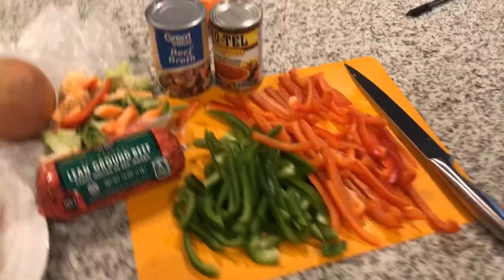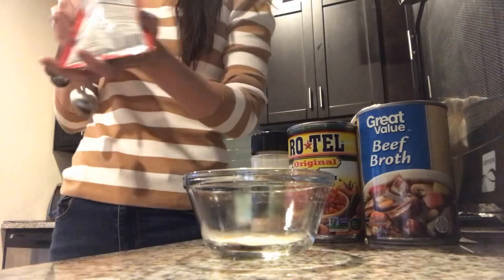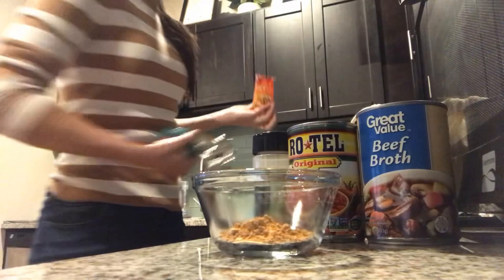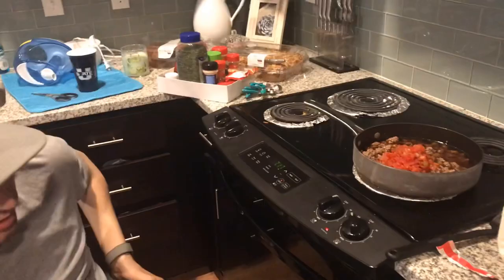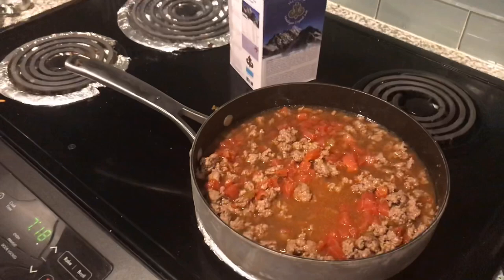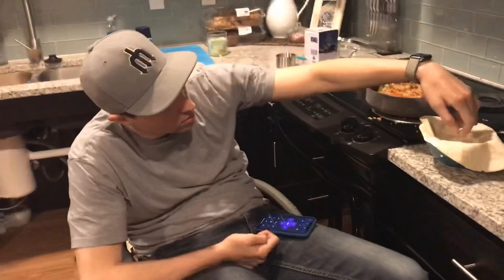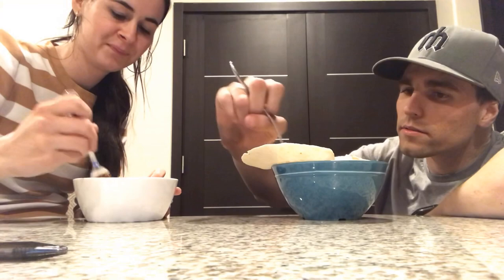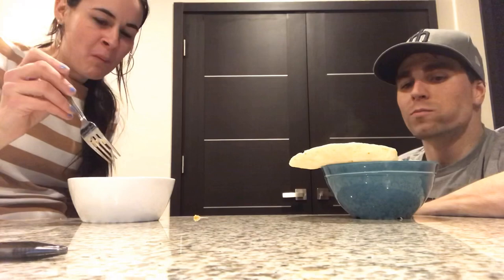Matt & Sloan-in the Kitchen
Making dinner for date night. We found a random recipe and decided to try something new. Matt's a chef. Watch his skill and see how it turned out.